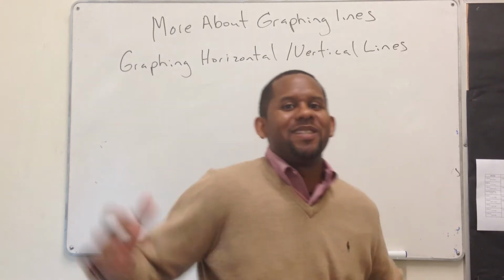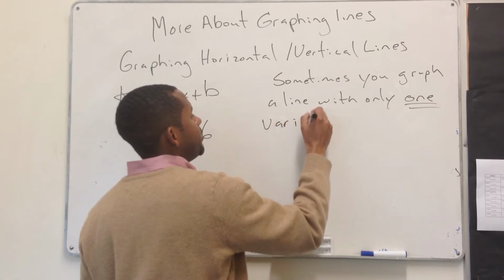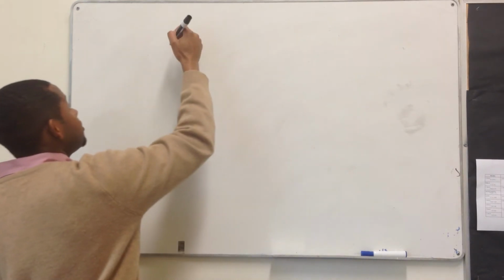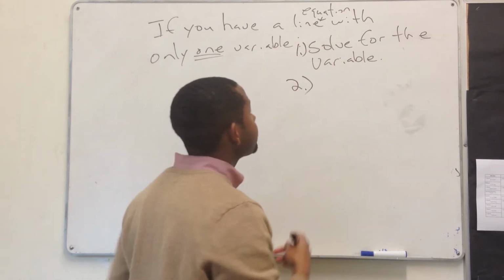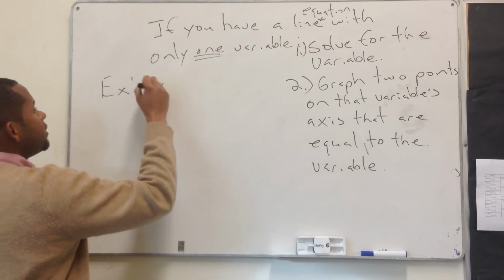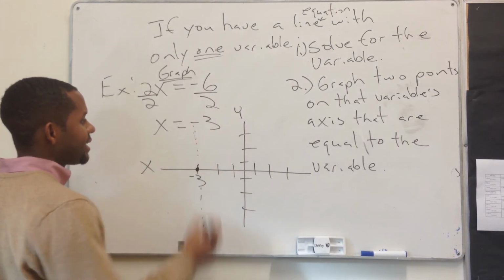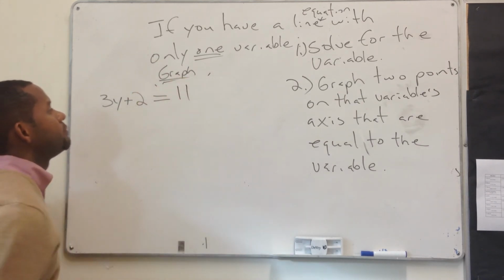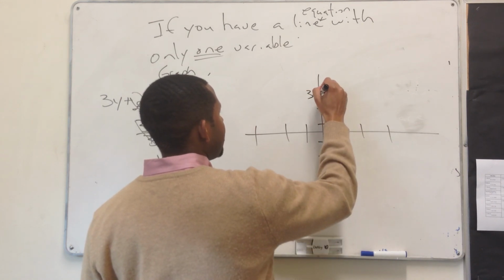More Graphing LInes